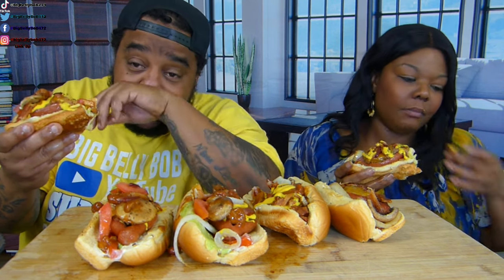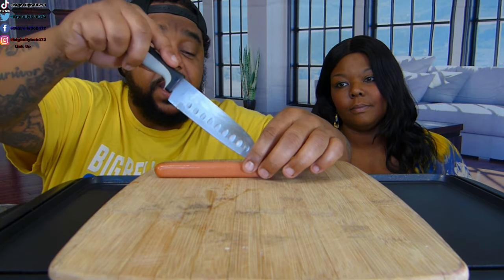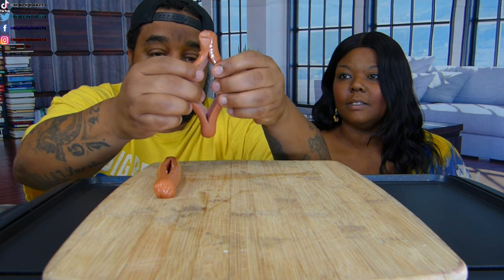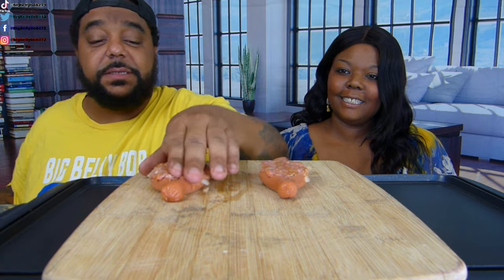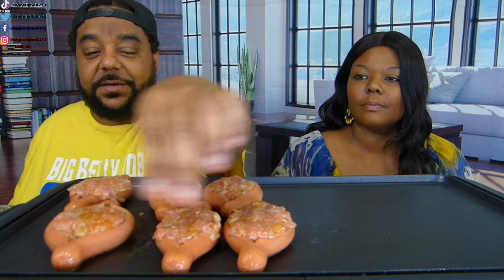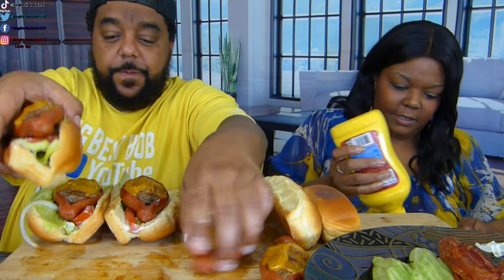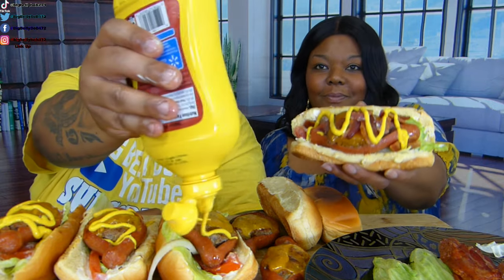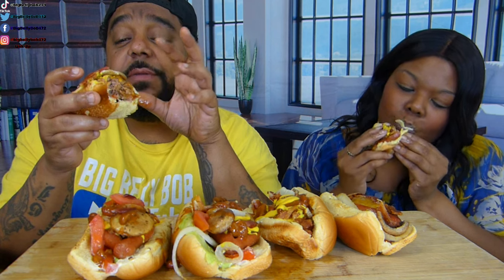Viral TikTok Glizzy Burger | Glizzy Collab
Today I will For the first time be making and eating Tik Tok Glizz Burger. This is part of a collab with @romeseatingandconversation1447
 Feat. @MsShan

Thanks To All MY Members